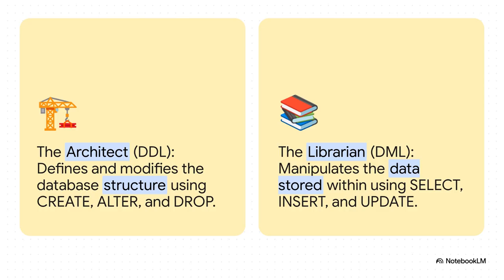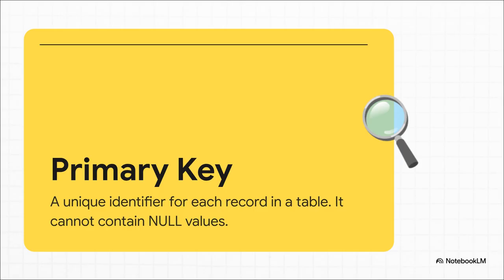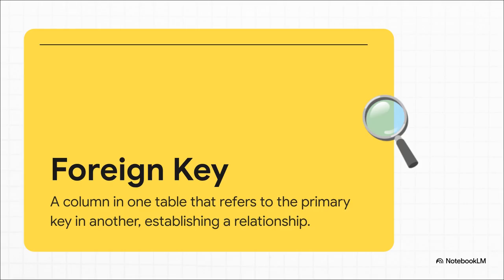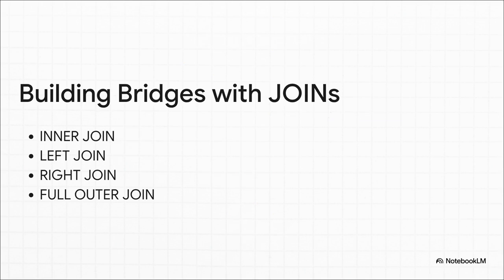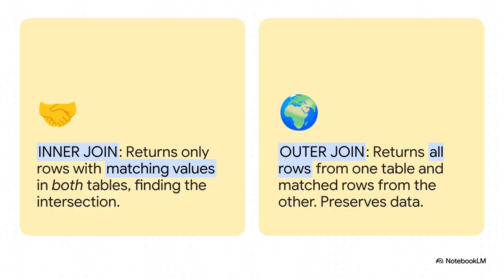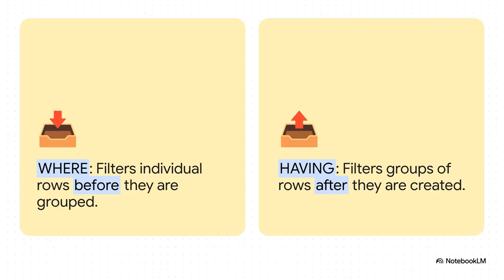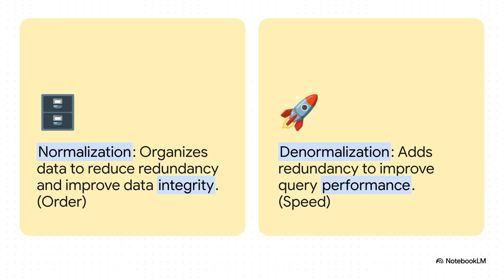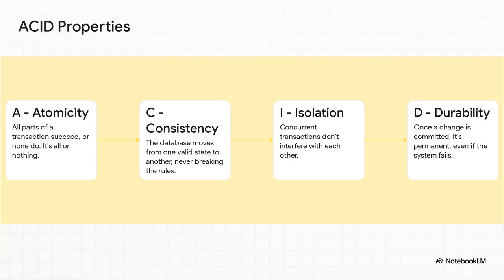Mastering Your SQL & DBMS Interview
Are you preparing for a SQL or DBMS interview? 🚀 This video is your complete guide to cracking even the toughest questions. We’ll cover the most important concepts, from database fundamentals to advanced SQL queries, ensuring you’re ready for both theoretical and practical rounds.

🔑 What you’ll learn in this video:
Core DBMS concepts: Keys, Normalization, Transactions, Indexing
Essential SQL commands & queries with real examples
Common interview questions (with answers) asked by top companies
Best practices & optimization tips for writing efficient queries
Mock interview-style explanations to help you think like an interviewer

📌 Whether you’re a beginner brushing up your basics or an experienced developer revising before an interview, this guide will give you the confidence to ace your SQL & DBMS interviews.